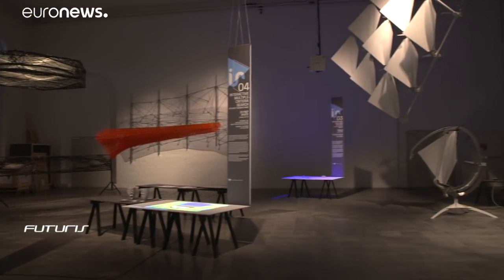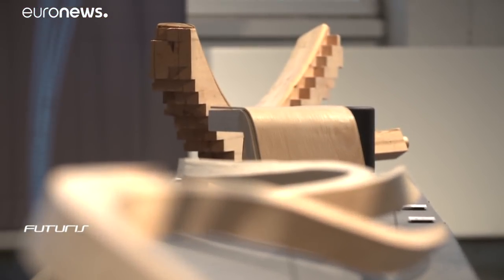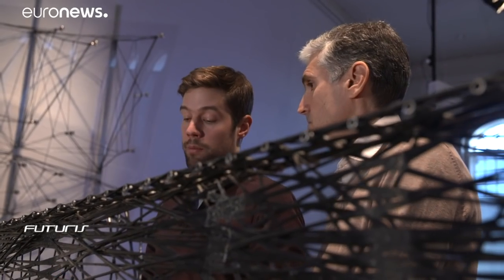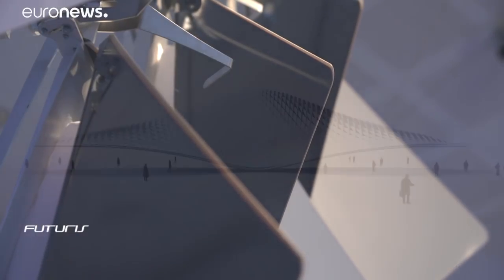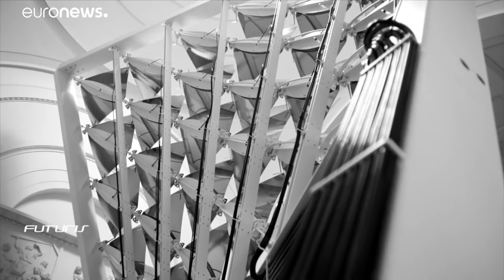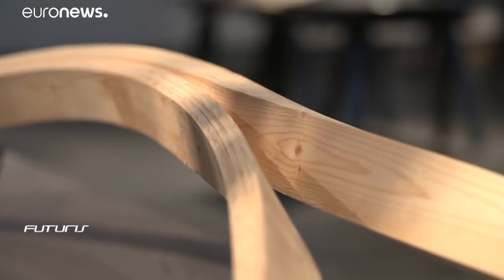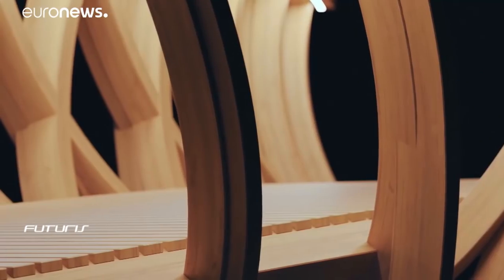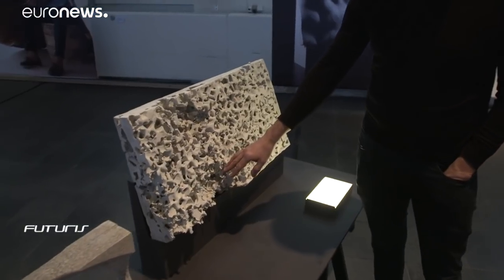Building the architectural future with new technologies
Drones, VR, AI, 3D printing and scanning: how can all these new technologies help design the buildings of tomorrow? In search of answers, architects have teamed up with engineers and their findings have been shared at an exhibition in Copenhagen.…